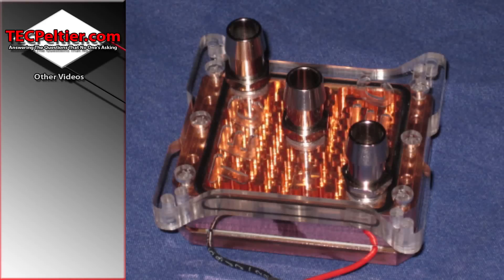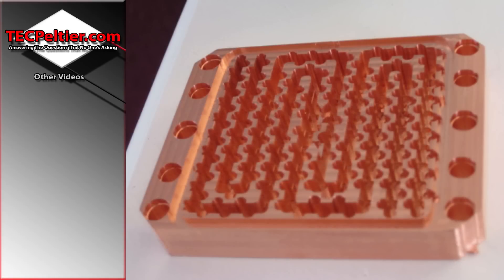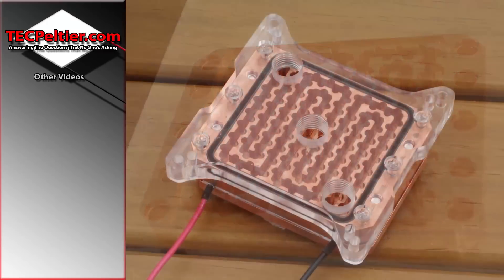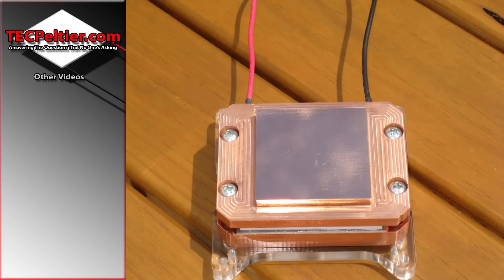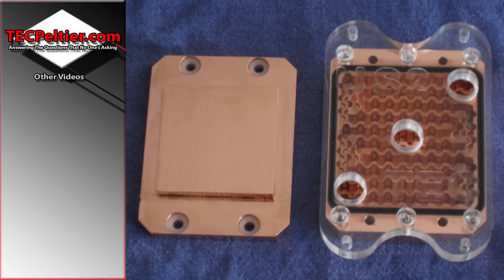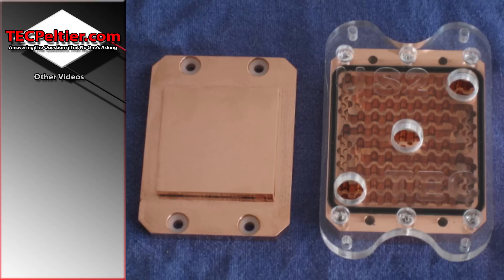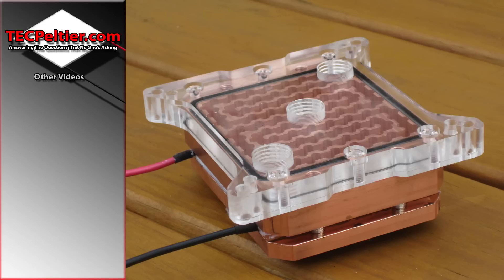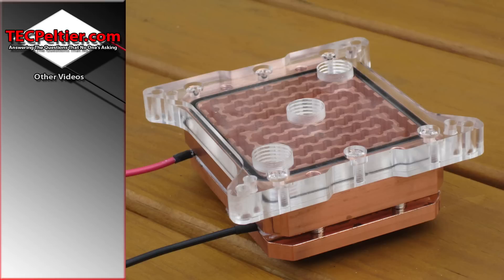⚡️ Thermoelectric Cooling (TEC) Peltier Water Block For Water Cooling a CPU. V2 Single 62mm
Single 62mm Thermoelectric Cooling (TEC) Peltier Water Block for water cooling my CPU

Amazon
Peltiers

Peltier  Water blocks like in this video

Water Block
Waterblock
Thermoelectric Cooler
Thermoelectric Cooling
Thermo Electric Cooling
Thermoelectric Chiller
Thermo electric Chiller
Water Chiller
Extreme Cooling
Water Cooling
Watercooling
Peltier Cooling
Peltier Effect
Peltier Cooler
Peltier Cooling
Peltier Chiller